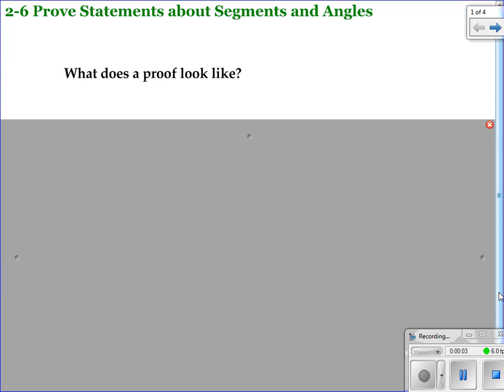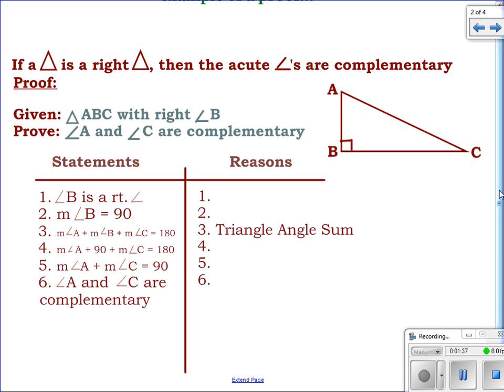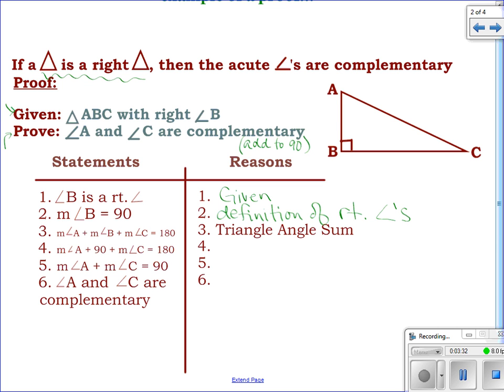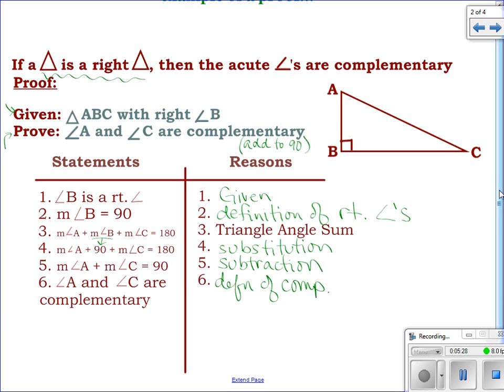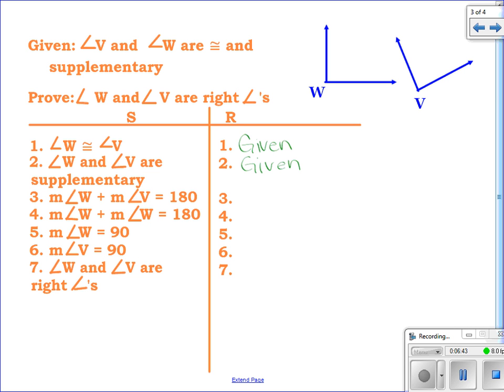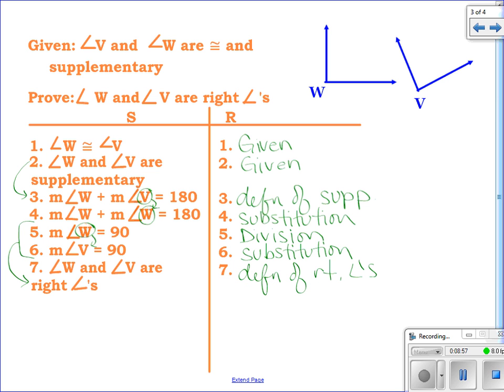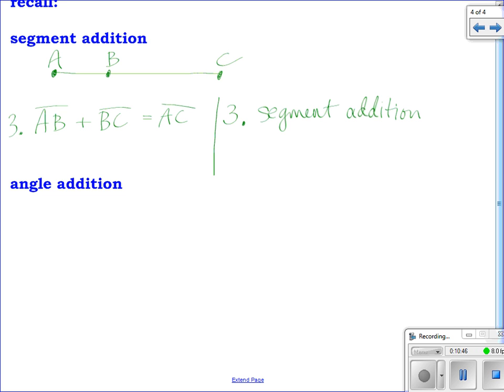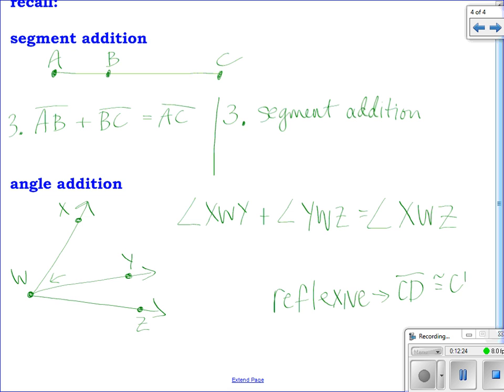Geometry - 2-6: Prove Statements About Segments and Angles